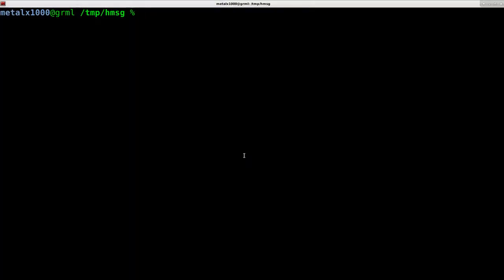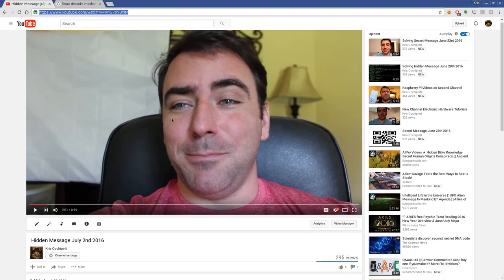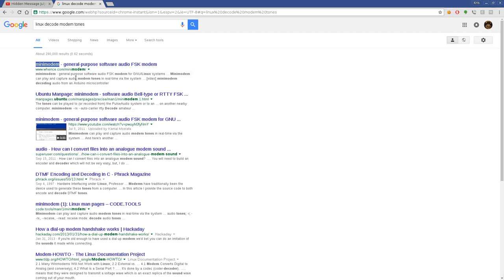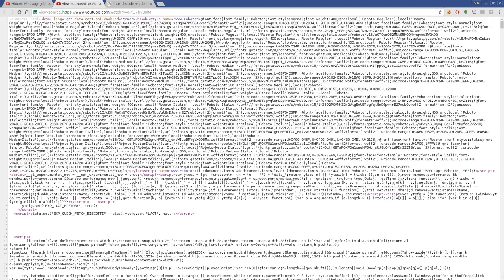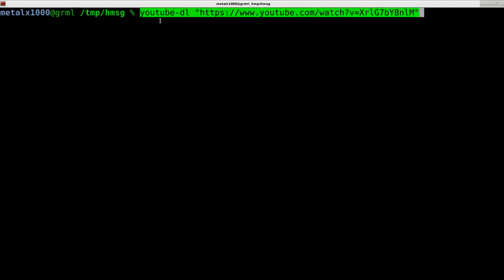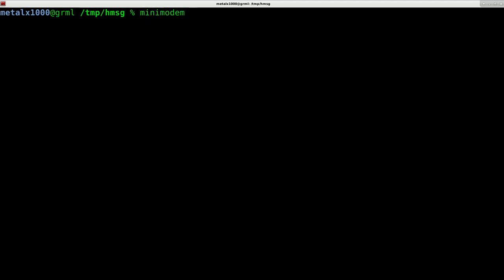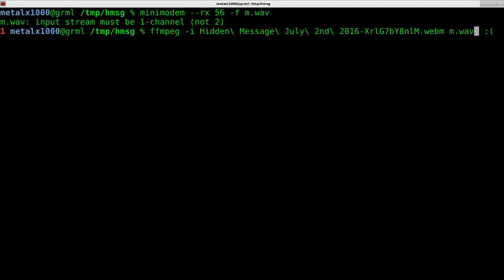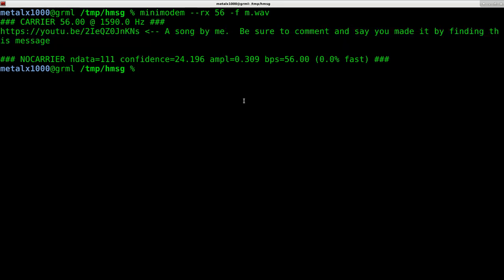Solving Hidden Message July 2nd 2016